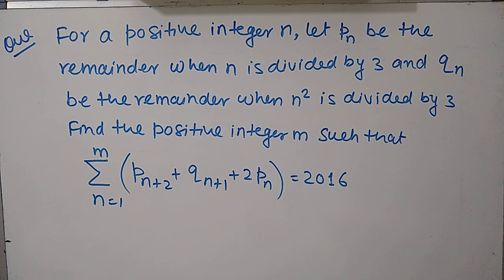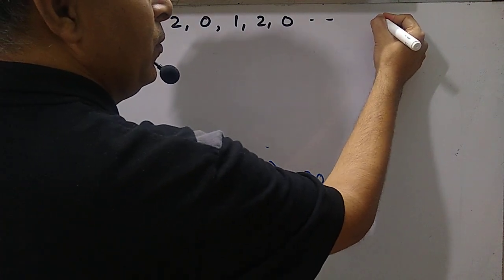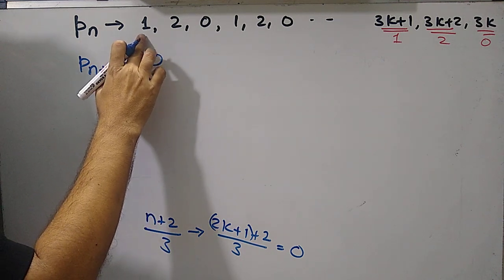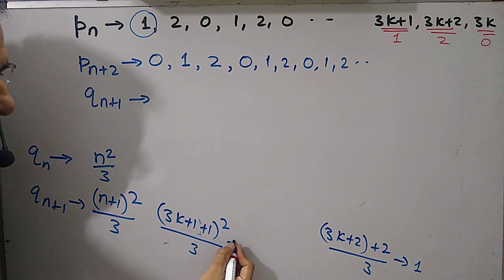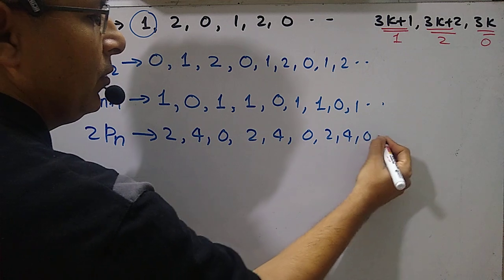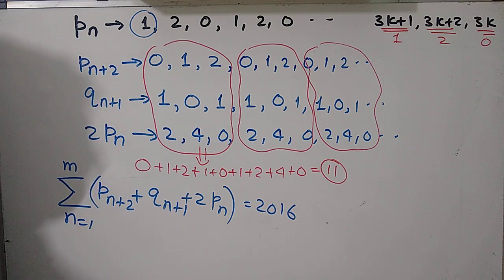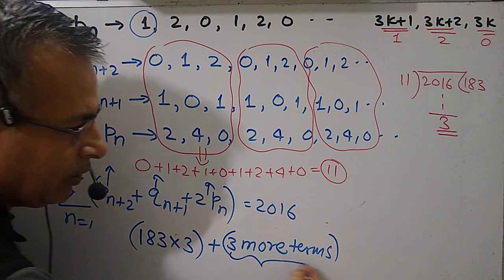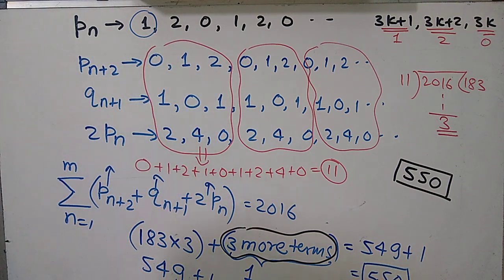Revision of Algebra LECTURE-17 for IIT-JEE Advanced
This lecture series is only for those who are preparing for IIT-JEE Advanced ISIkolkata exam and are willing to secure good Rank in IITJEE2020.In thislecture series i have covered each and every important concepts. IITJEEAdvanced IITJEEMATHEMATICS IITJEEPrepration IITJEEAdvance2020 Howtocrack IITJEE2020#IITJEEPhysics#IITJEEChemistry#Bestiitjeeadvancedproblems#ISI KOLKATA OLYMPIAD KVPY RMO INMO mathsforiitjee calculusforiitjee calculusforiitjeeadvanced vaibhavbajpai doutsforiitjee inlinemaths onlineiitjeemaths lecturesforteachers iitjee iit-jeealgebra#quadraticequation#lockdown#covid19#iitjeeprepration#onlineiittestseries#testseriesforiitjee#helfulforiitjee#iitjeequestions#betaandgamafunction
for More videos join
Registration form